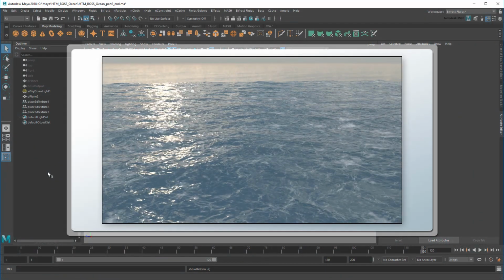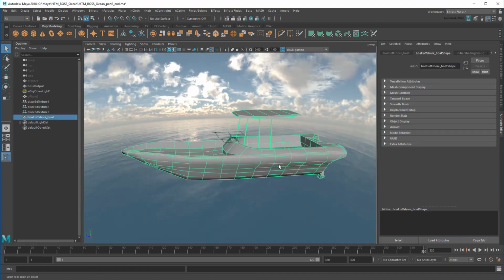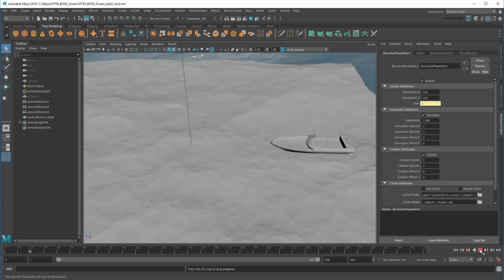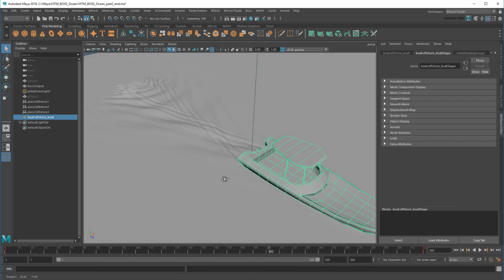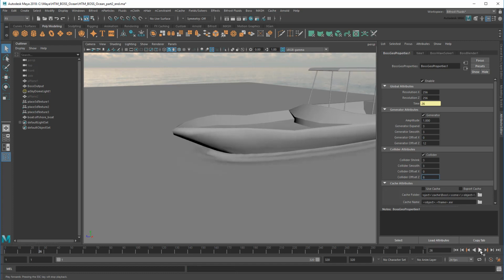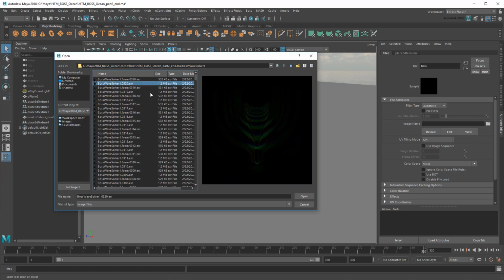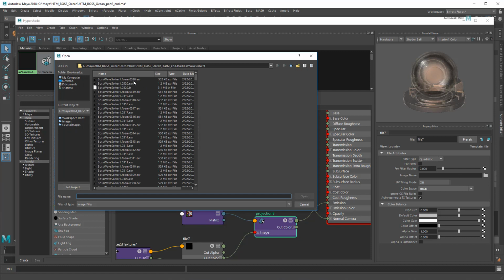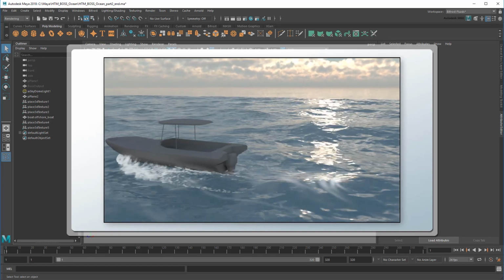Creating an ocean - Part 3 of 4: Adding a boat wake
Adding Realistic Boat Wake Effects in Maya - Part 3 of 4

Description:

Welcome back to the Creating an Ocean series! In Part 3 of our 4-part tutorial, we’ll focus on adding a realistic boat wake effect to enhance the dynamic nature of your ocean scene in Autodesk Maya. This tutorial will guide you through the steps to create convincing wake patterns that will bring your water simulation to life!

What You’ll Learn:
Understanding Boat Wake: Learn the physics behind boat wakes and their visual characteristics.
Creating Wake Effects: Step-by-step instructions on how to set up boat wake using Maya’s tools and techniques.
Adjusting Parameters: Tips on fine-tuning settings to achieve realistic movement and appearance for your boat wake.
Integrating Wake with Ocean Waves: Best practices for blending your wake effect seamlessly with existing ocean simulations.

Why Boat Wake Matters:
Adding a realistic boat wake is crucial for achieving immersive ocean scenes. A well-crafted wake effect can significantly enhance the believability of your animation, whether it’s for film, games, or visual effects.

Your support motivates me to create more content for you.

Join the Conversation:
Have questions, suggestions, or want to share your results? I’d love to see your work and help you on your 3D journey.